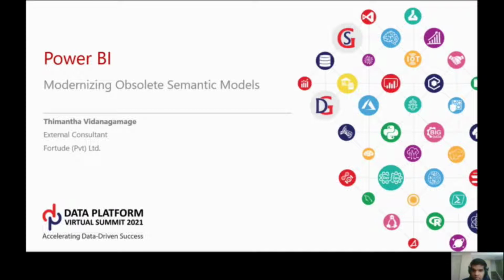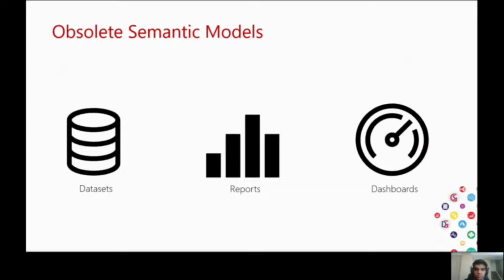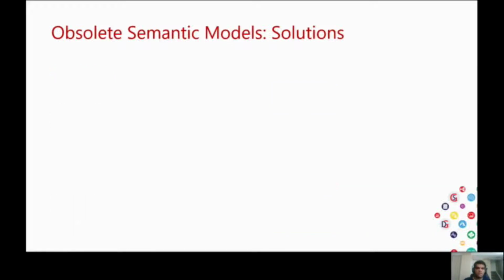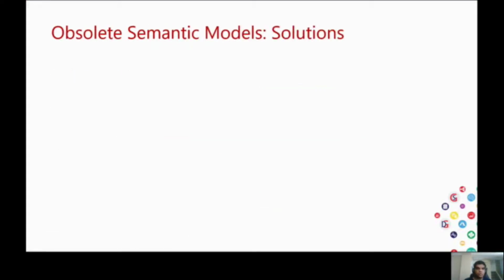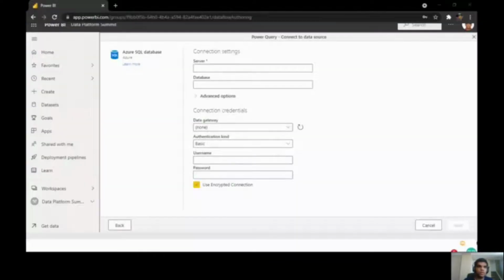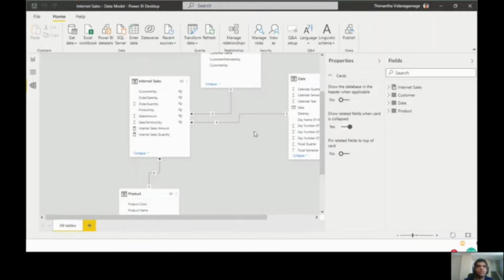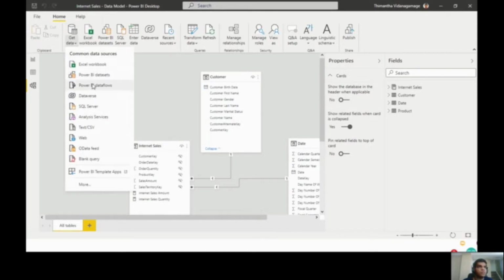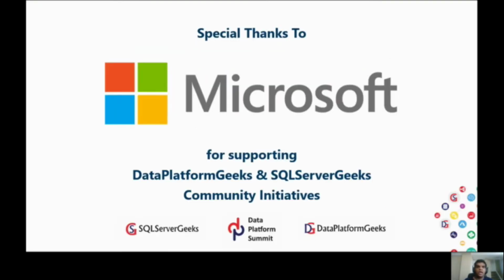Power BI: Modernizing Obsolete Semantic Models By Thimantha Vidanagamage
Power BI: Modernizing Obsolete Semantic Models By Thimantha Vidanagamage at Data Platform Virtual Summit 2021